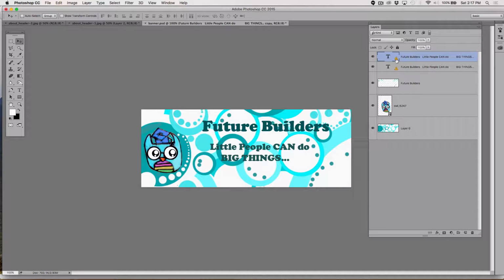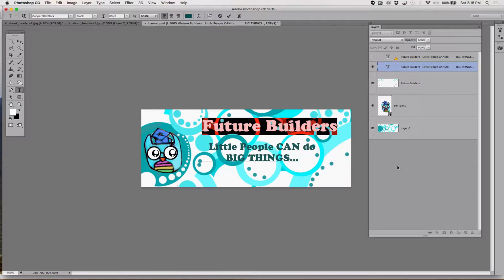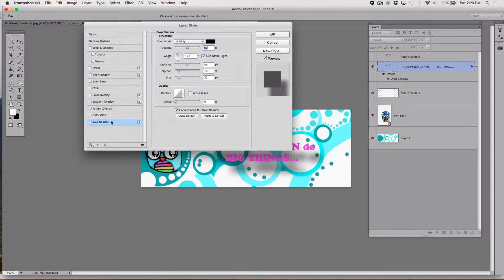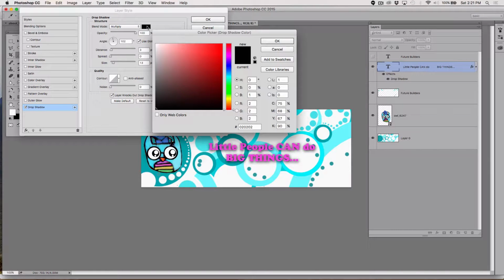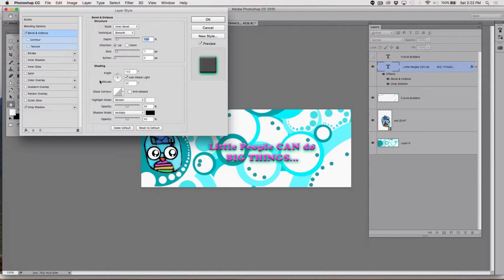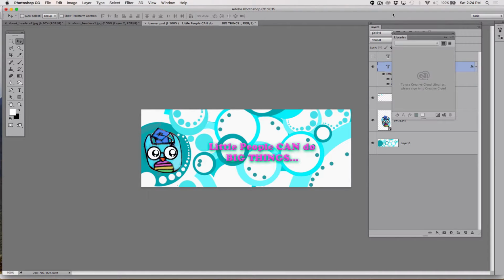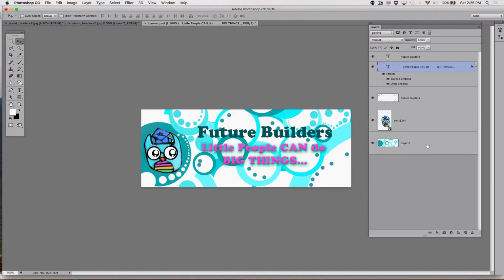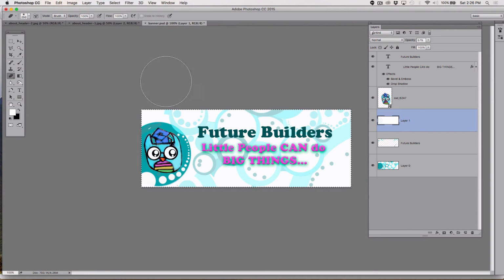Photoshop Gif Animation Part 01